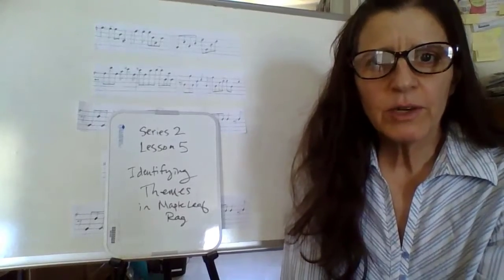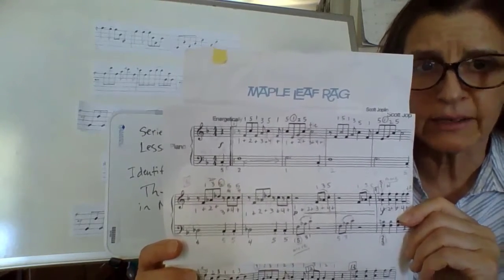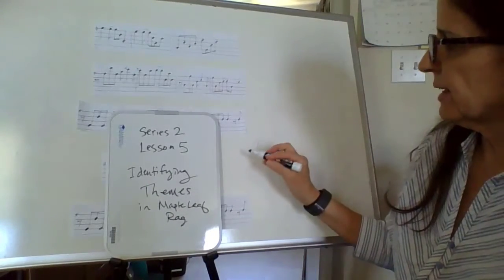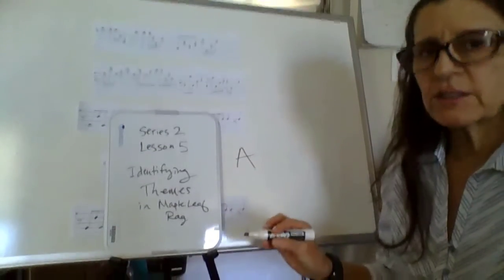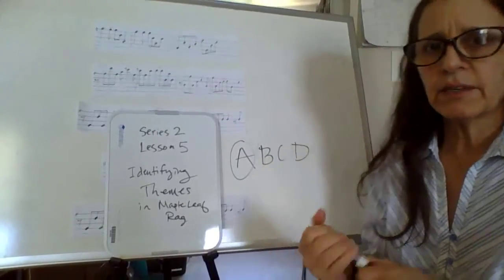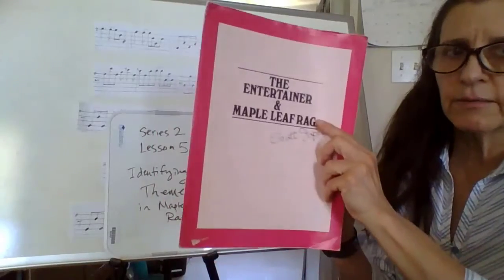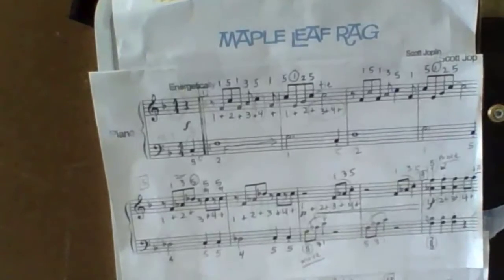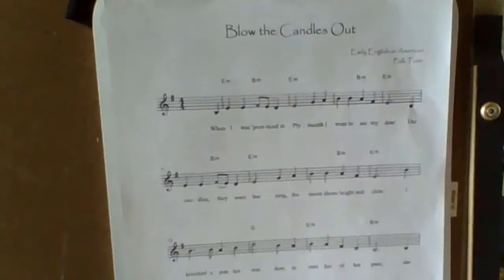Series 2 ~ Maple Leaf Rag ~ Lesson 5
Teacher Edes Mini Music Lessons:
Lesson #5:  Topic:  Identifying Themes
Intermediate